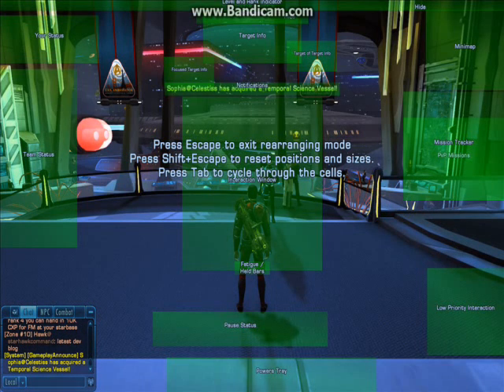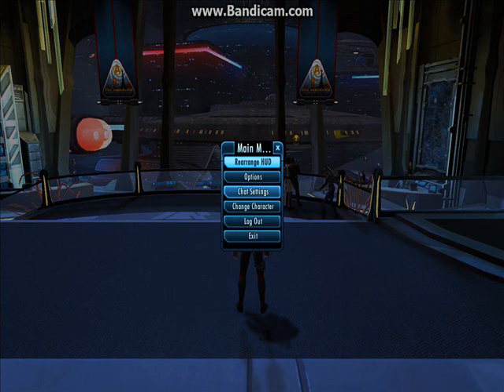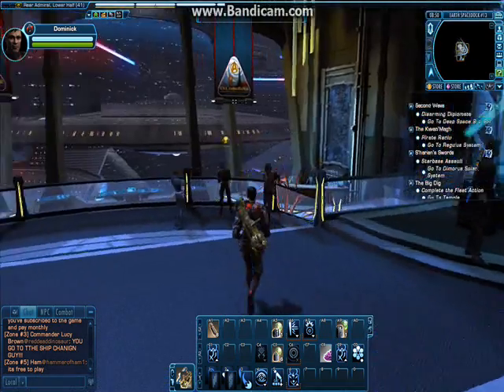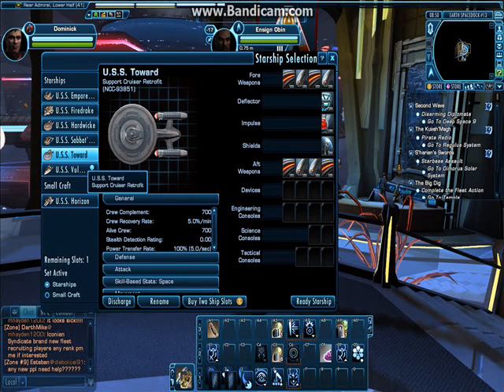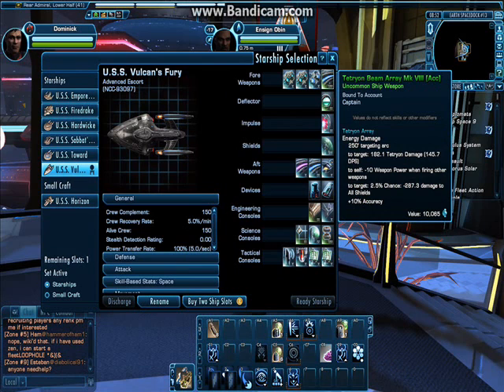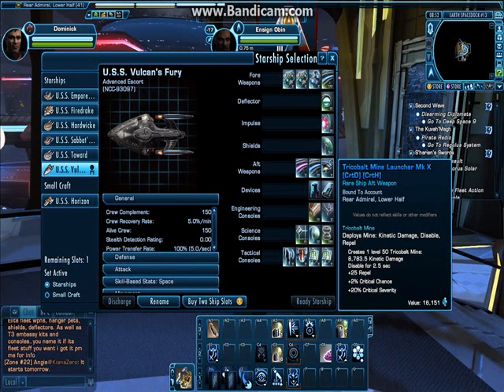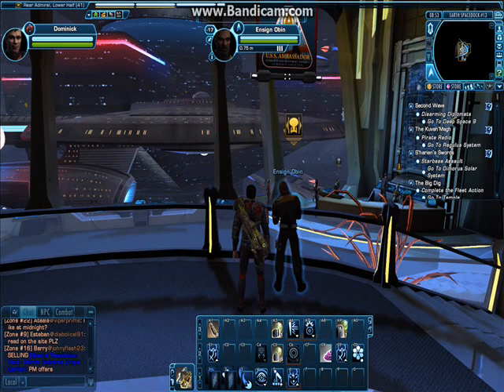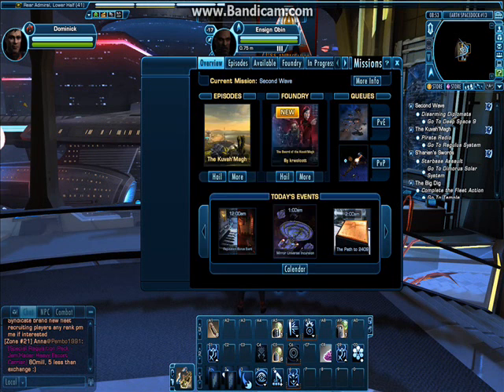Let's Play - Star Trek Online - GUI and Recording Do NOT Mix part 2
Keefus showing a brief overview of STO, More of a Let's Show than a Let's Play